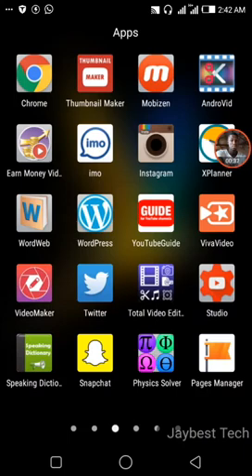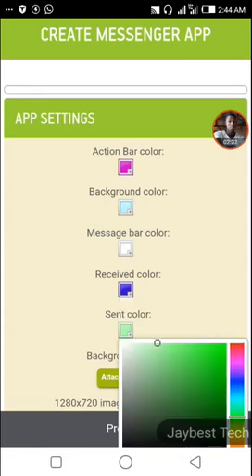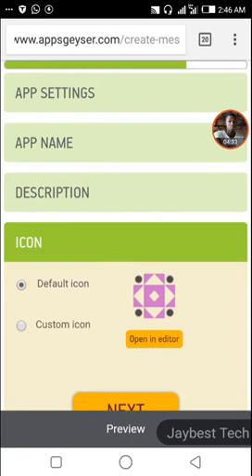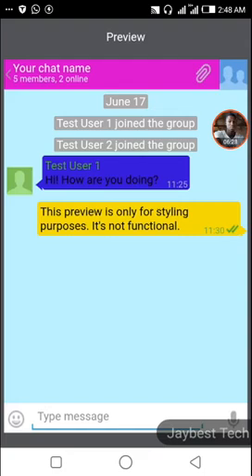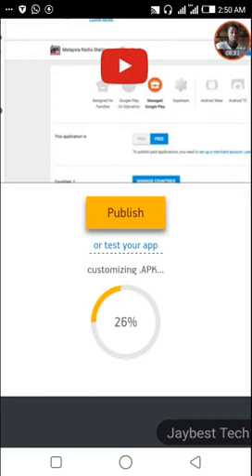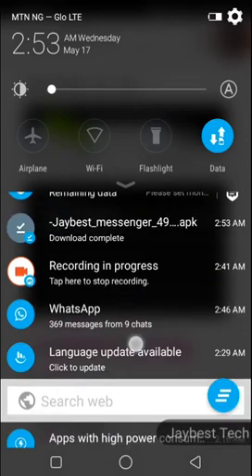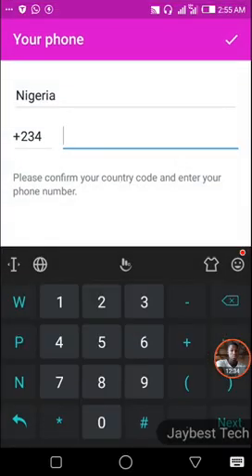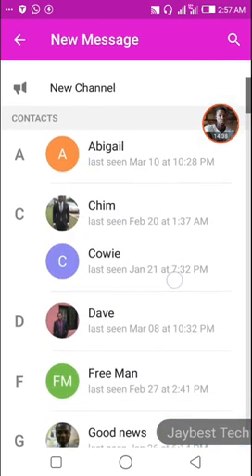How to Make A Own App Like WhatsApp _ 2022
This is a video tutorial that shows you how you can create an application like whatsapp and other social media apps...

How to earn on YouTube by watching videos